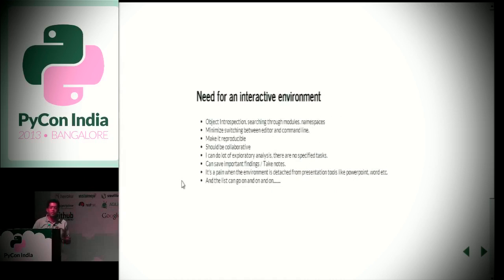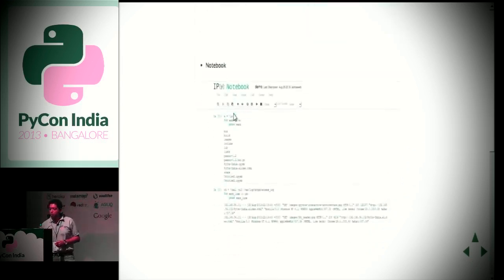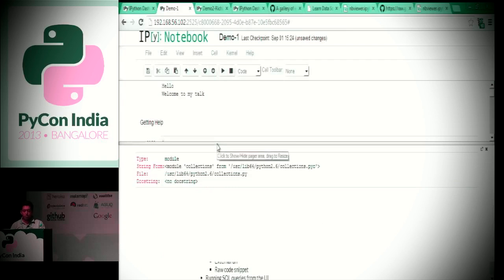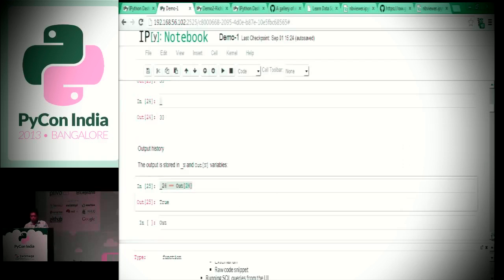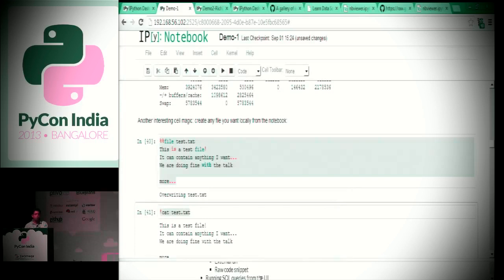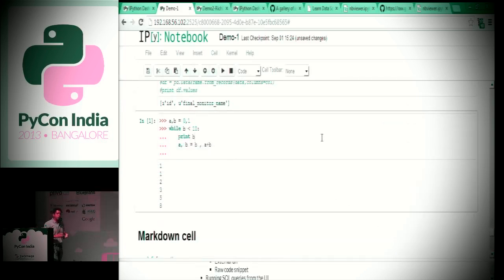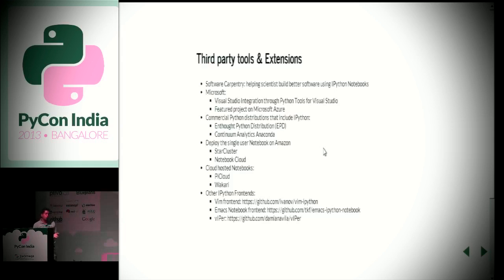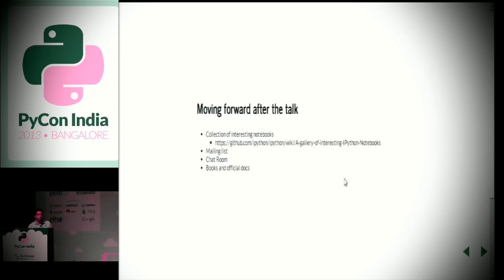python 教學 192